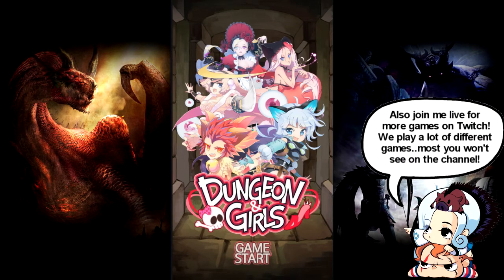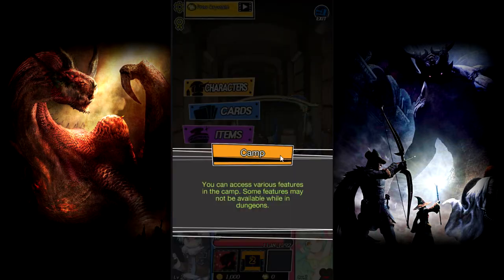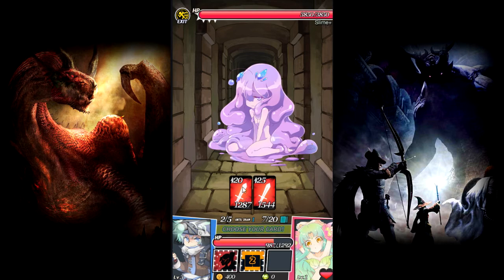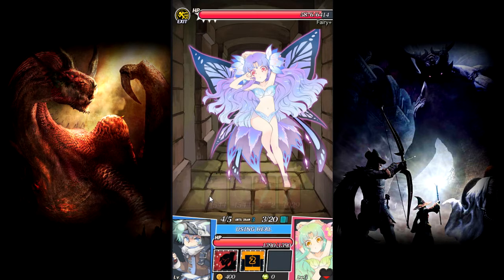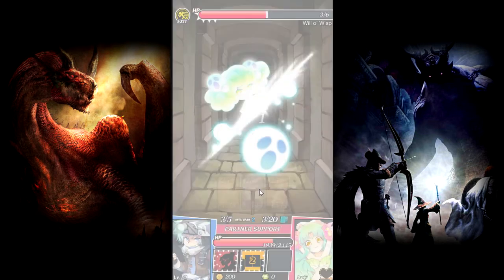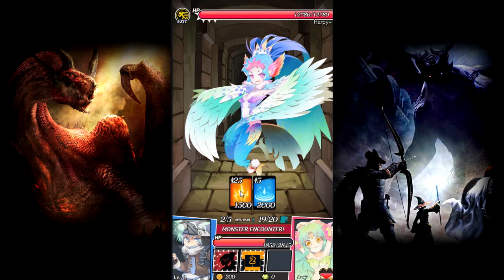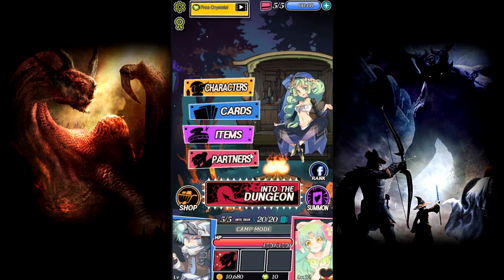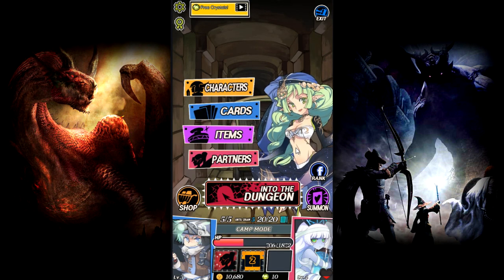Dungeon And Girls Gameplay | Mobile Game | A Card RPG?